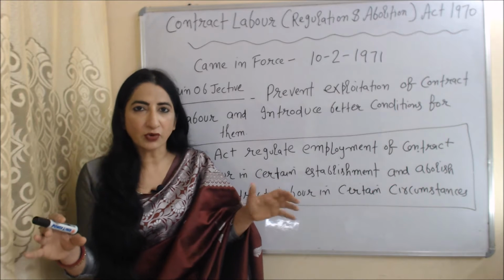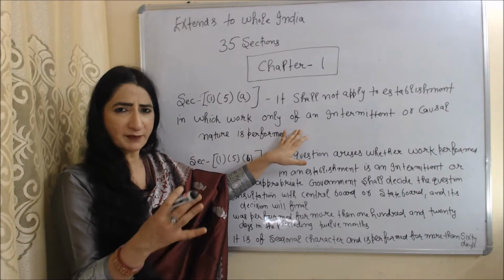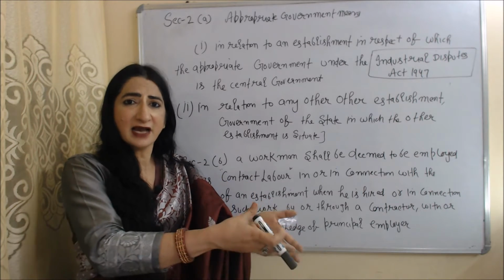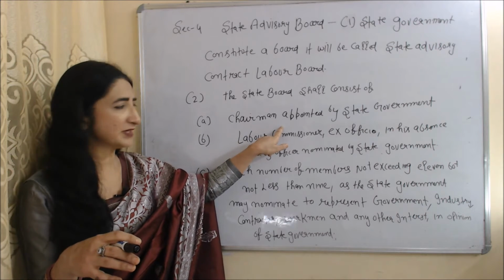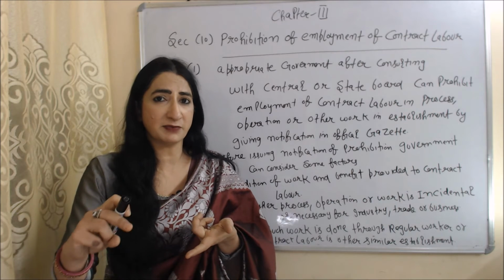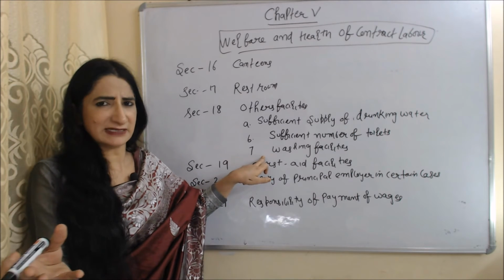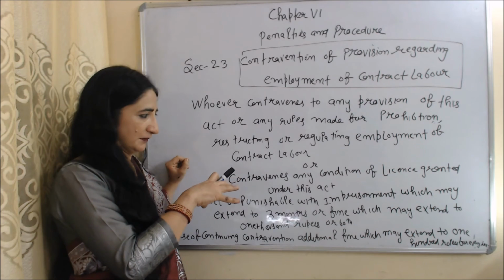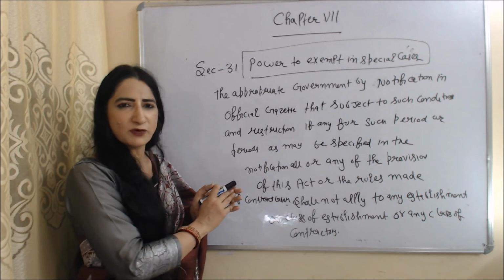Contract Labour (Regulation & Abolition) Act 1970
This video describes about Contract Labour (Regulation & Abolition) Act 1970